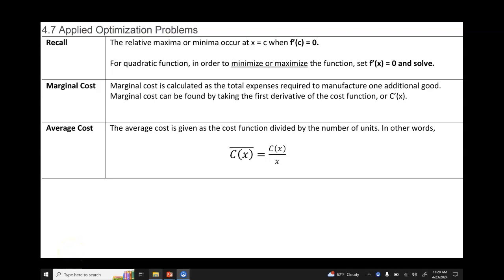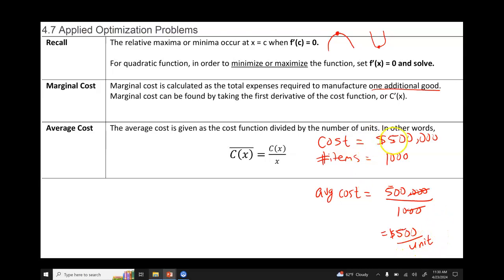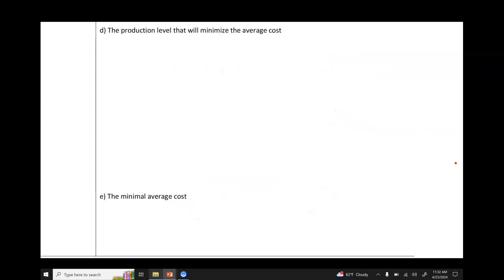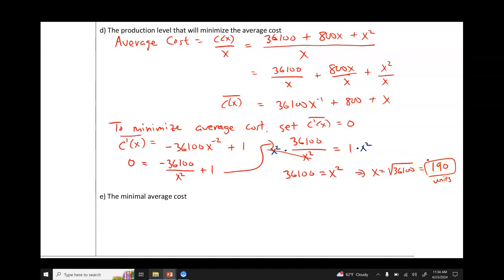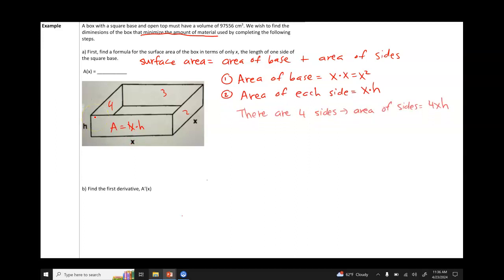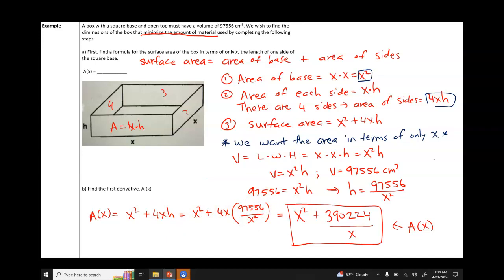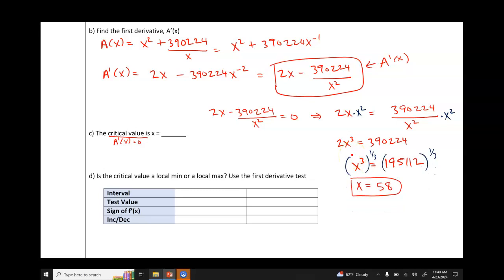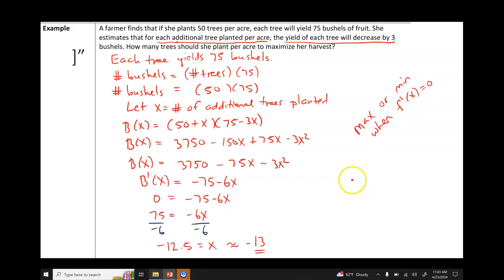Calc 1_Section 4.7 Video Lesson